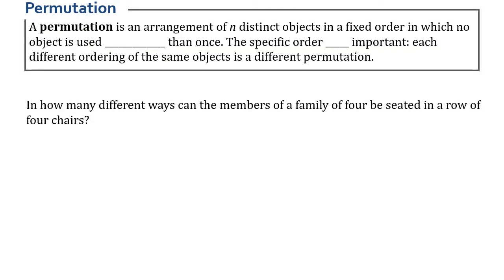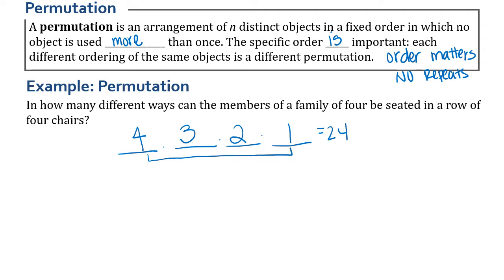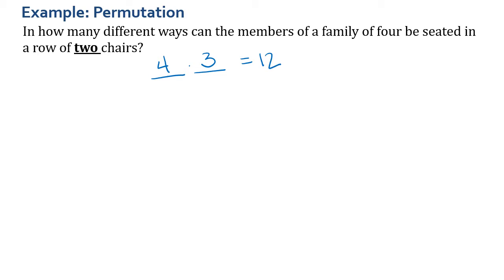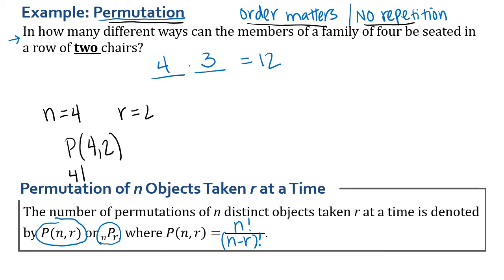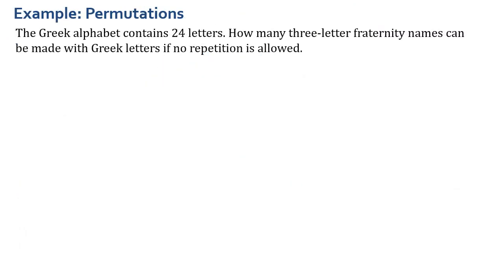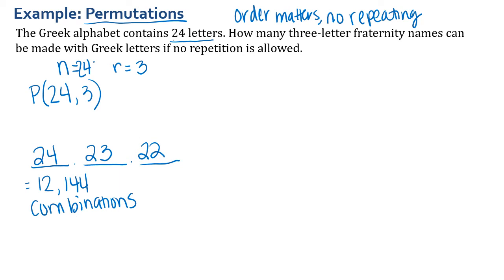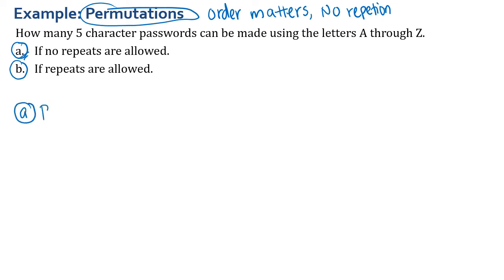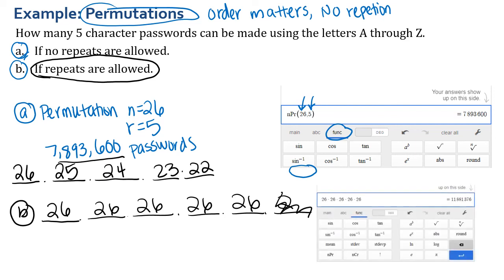4 2 5 2 Permutations